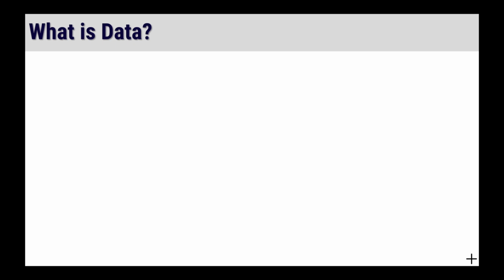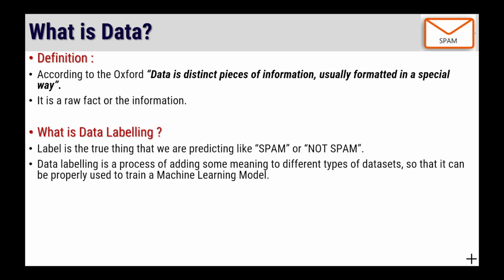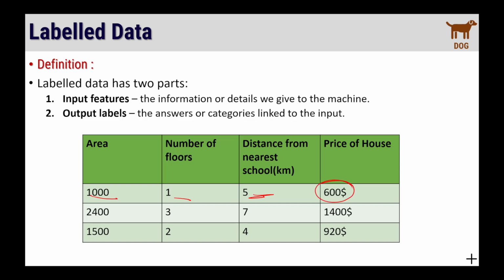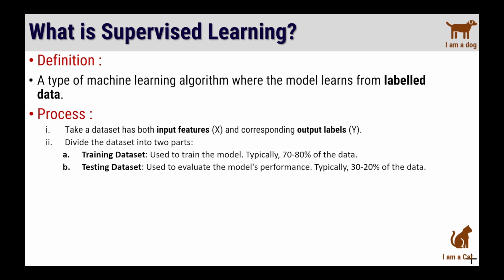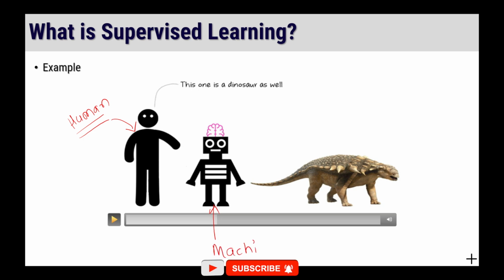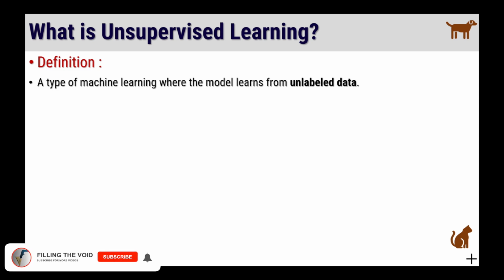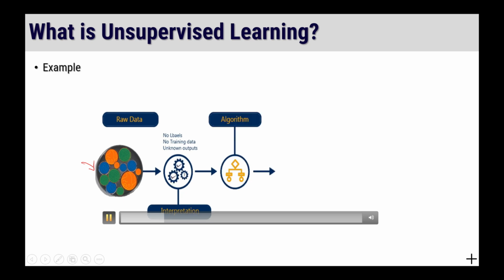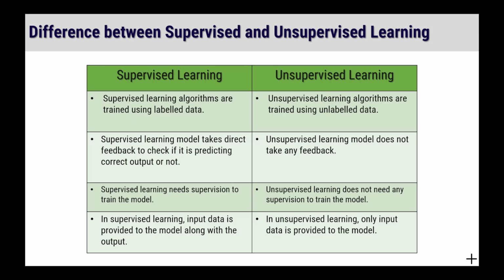L02 | Types Of Machine Learning | Best & Easy Explanation With Lect Notes| Machine Learning Series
This video explains the basics of Machine Learning. You'll learn about what data is, the types of data, and the difference between supervised and unsupervised learning. It's simple and easy to follow. Perfect for beginners looking to understand Machine Learning.